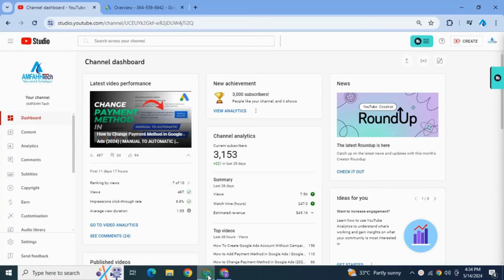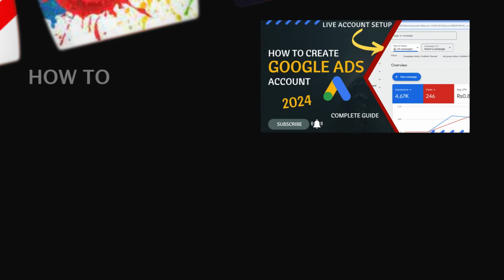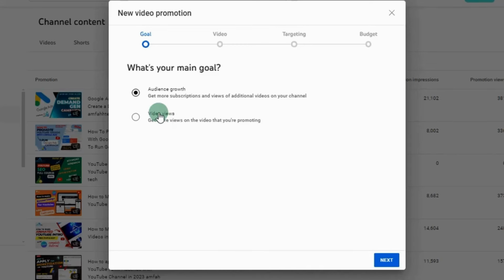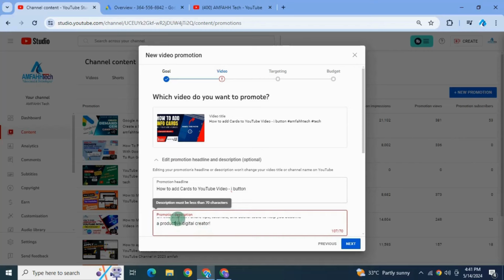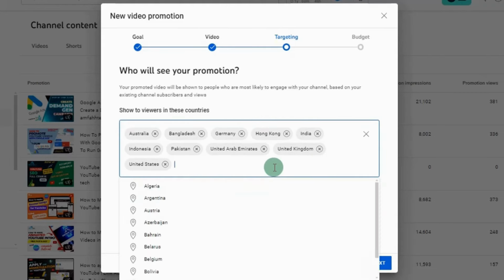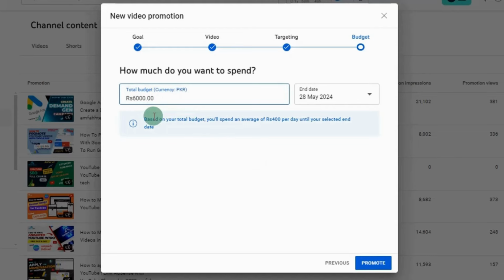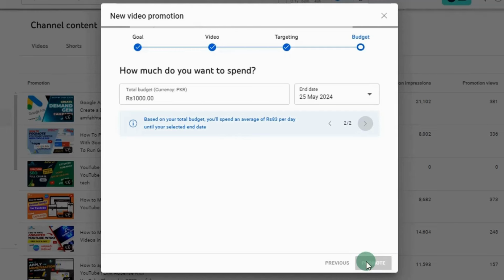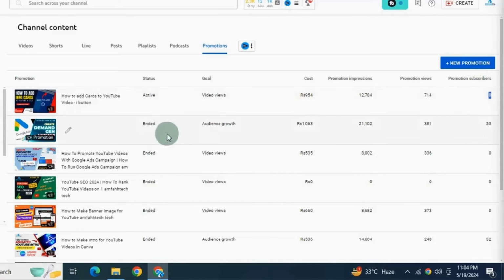YouTube Promotion Beta |How to Promote Your YouTube Channel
Assalam-o-alikuM!

If you're looking to increase your channel's visibility and traffic means you want to grow your channel, then YouTube Promotion Beta is a great way to start!
This promotion beta program allows you to run ads and promote your channel, which is a great way to get your channel noticed.

Be sure to sign up for YouTube Promotion Beta and start promoting your channel today!
 In this video, I'll share with you everything you need to know about YouTube Promotion Beta, about how to run ads and promote your channel.

In this guide, you will know the magic trick of promoting your content in just 5 days under minimum budget.

✨ Queries Covered ✨
YouTube New Promotion Beta Feature
I Tried To BLOW UP my Channel using YouTube Promotions (BETA)
YouTube promotion beta
YouTube channel Promote Kaise Kare (FREE)
How to Promote Your YouTube Channel
What is YouTube Promotion Beta?
How to run ads and promote your channel?
How to use YouTube Promotion beta?
YouTube promotion beta Kya Hai?
Youtube Video Promotion kaise kare?
promotions youtube
promotions beta
promote your channel through ads
youtube ads
youtube channel promotion
youtube brand promotion
what is promotion beta in youtube
how to use youtube promotions beta
youtube studio promotions beta
beta promotion ka use kaise kare,
promote your youtube channel
youtube channel promotion
youtube channel promote kaise kare
youtube promotion beta,
promotions beta tab
beta promo in youtube
googleads
paid youtube ads
youtube promotions tab
Promotion Beta Feature
youtube promotions
youtube channel promotions
youtube video promotion
promotion beta youtube
youtube promotion
youtube promotion new update

About Channel:
On this channel I share tips, tutorials, and useful tools to help you become
a productive digital creator! This Channel specializes in IT products and implementation.

We focus on solving issues people are facing while using computers including Phones, Laptops and PCs.
Target audiences: Beginners, Advanced users and Experts.